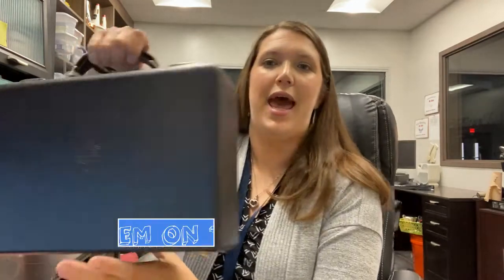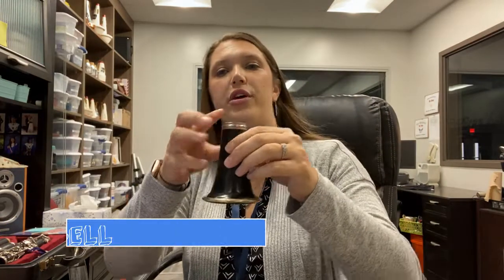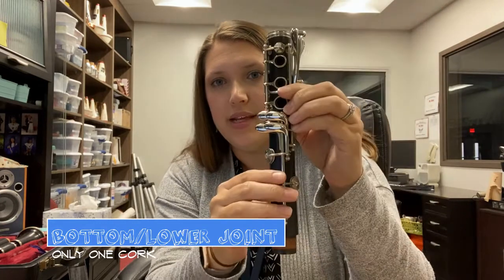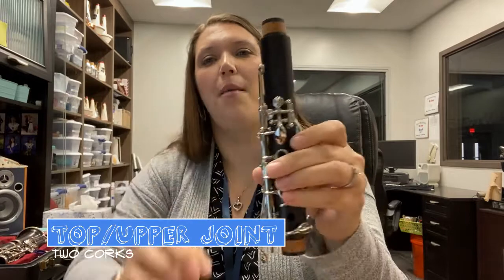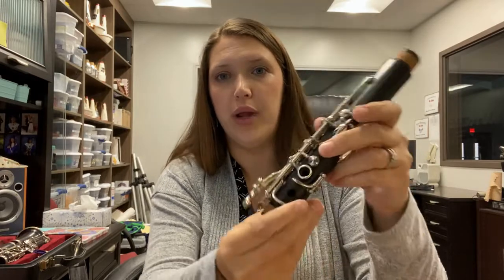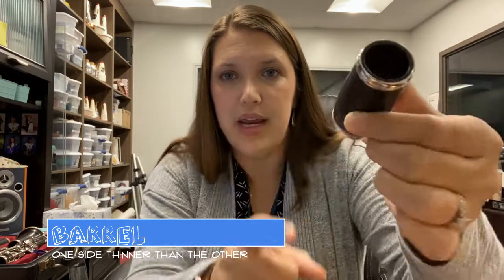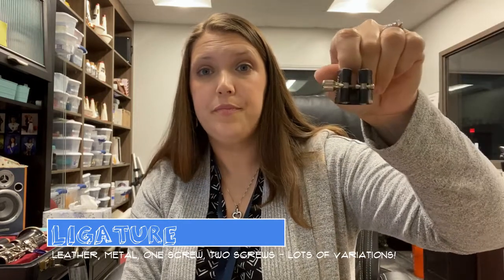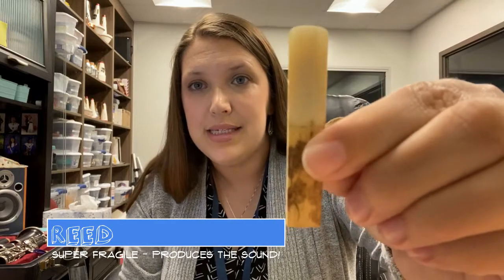Parts of the Clarinet